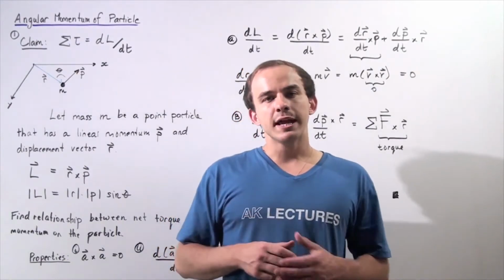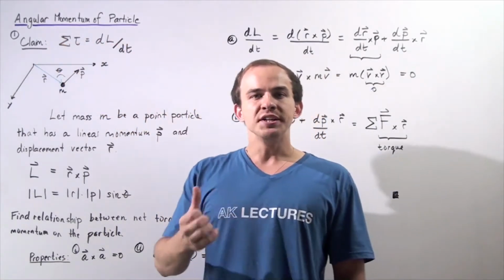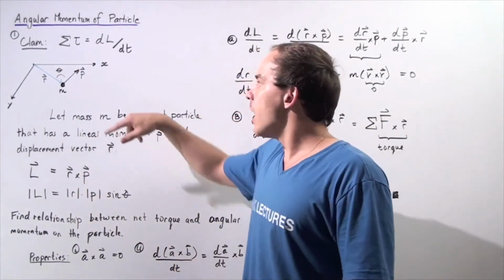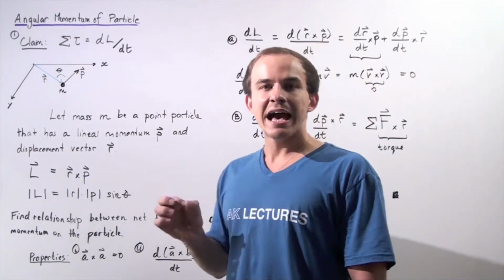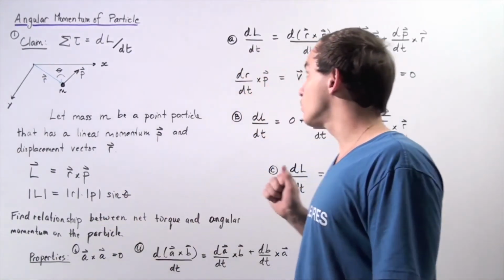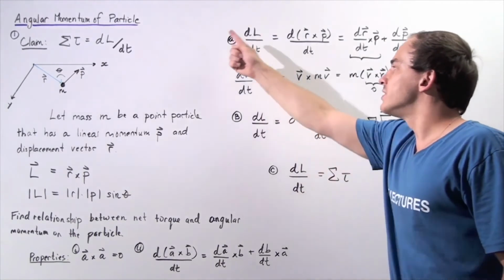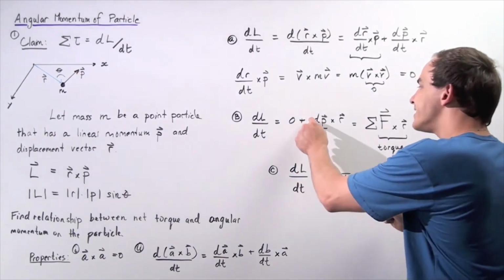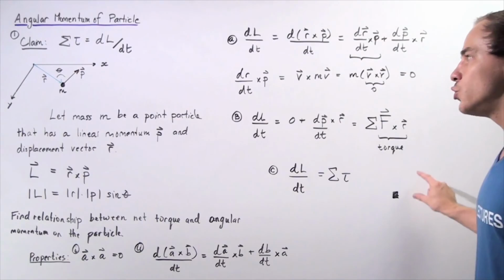Angular Momentum of Particle